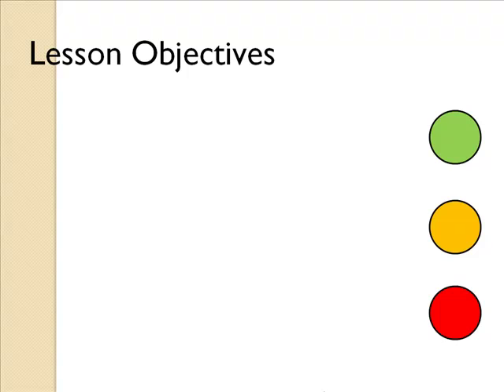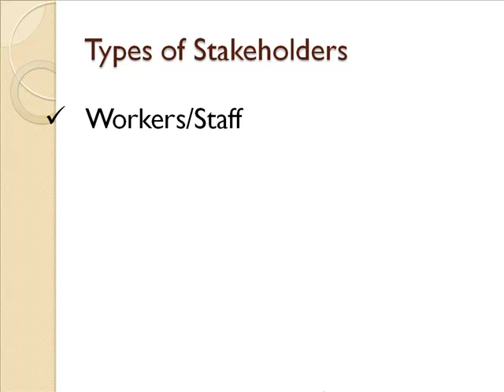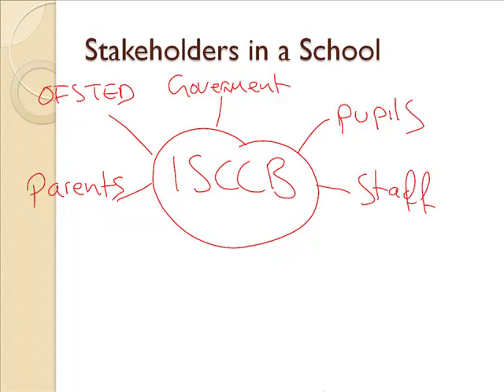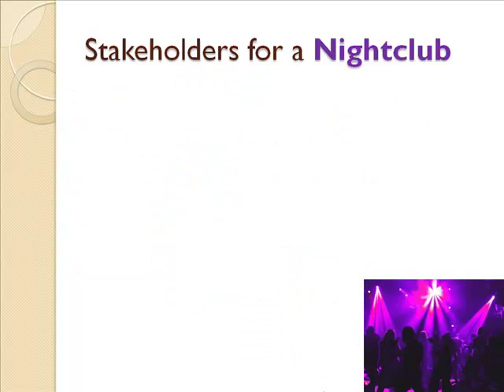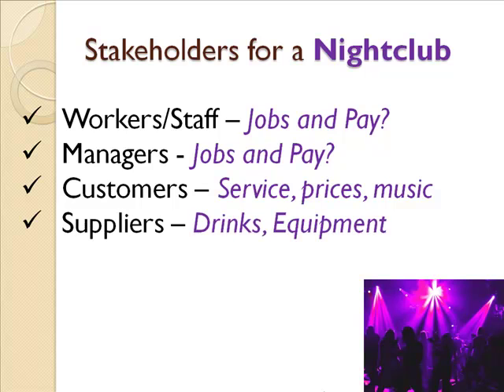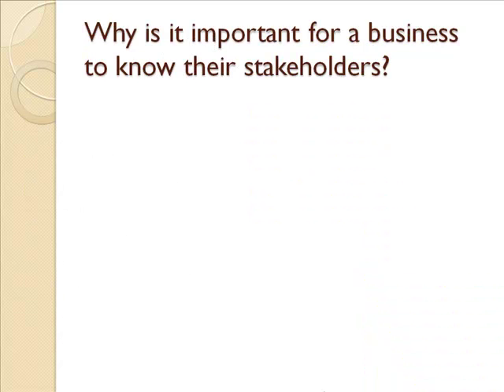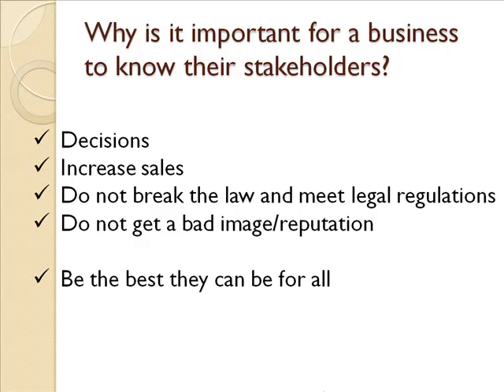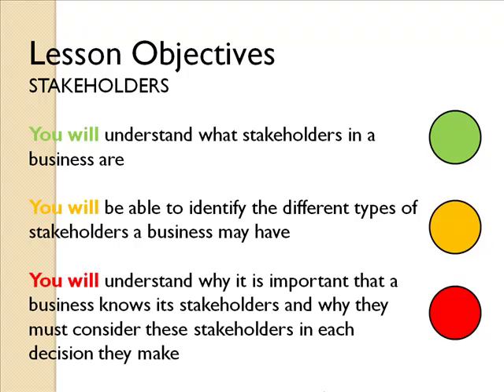Stakeholders - Mr Rawat